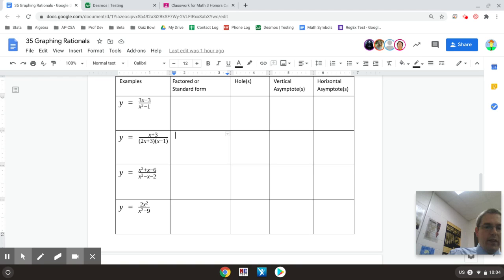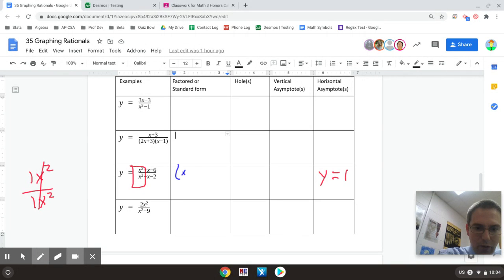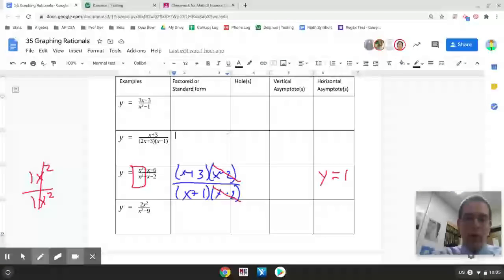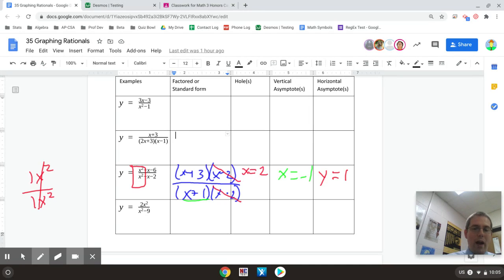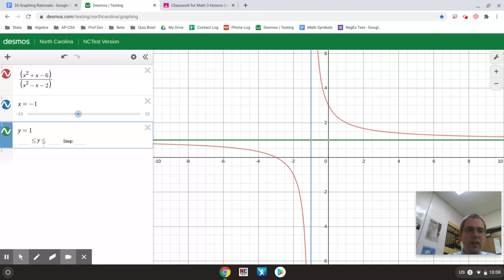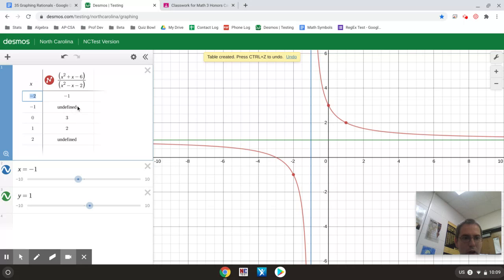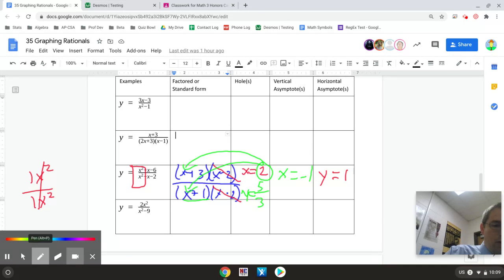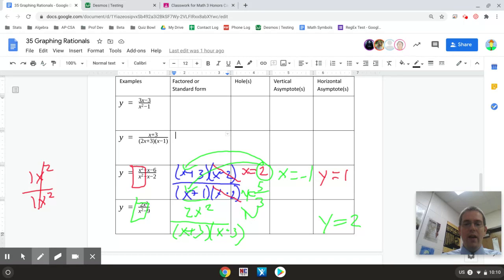Graph Rationals, pt 4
More finding holes and asymptotes.  Using Desmos table to confirm vertical asymptotes and holes.